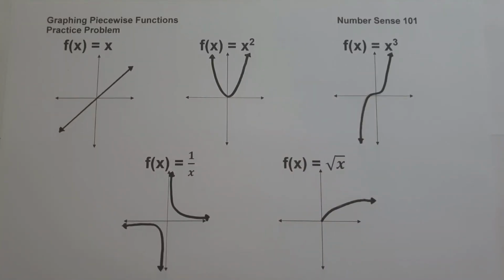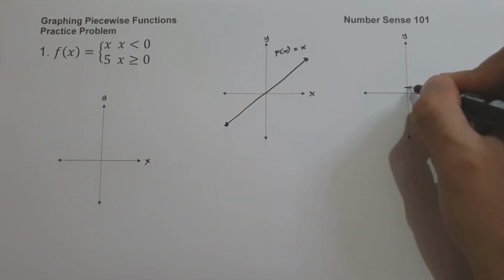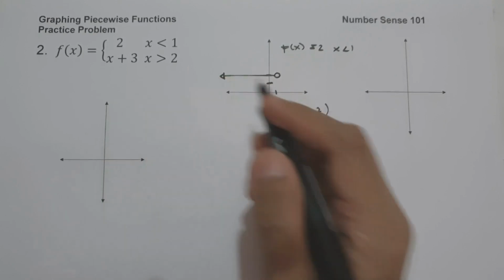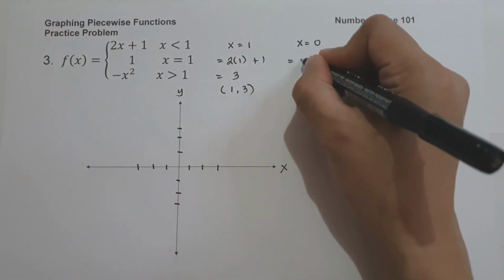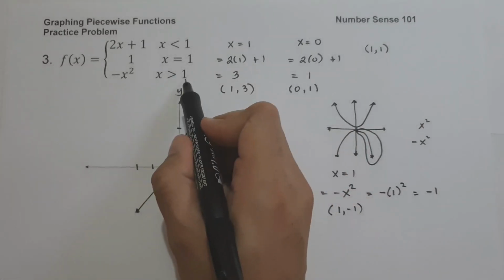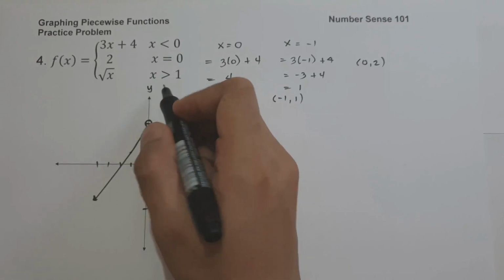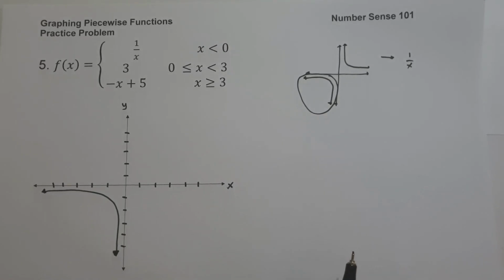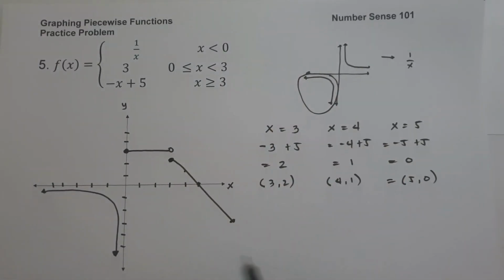Graph of Piecewise Functions